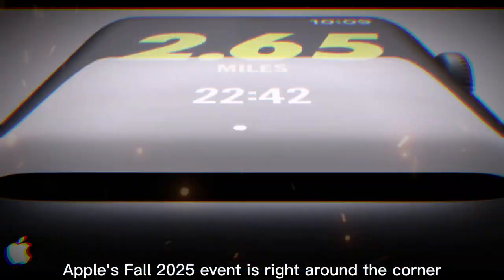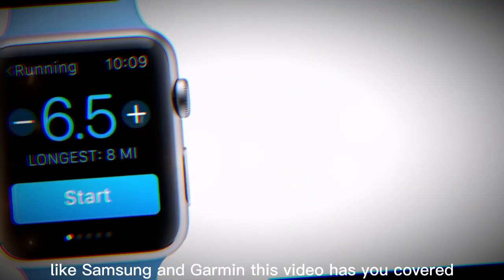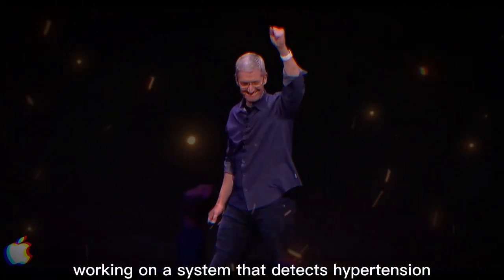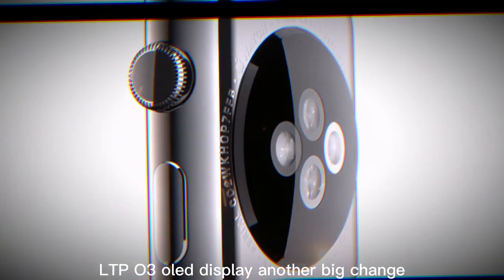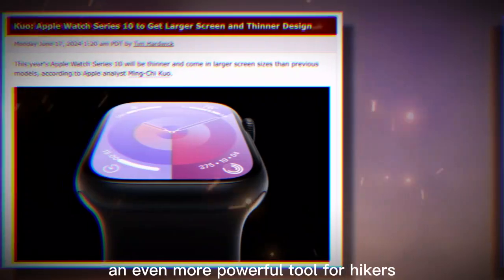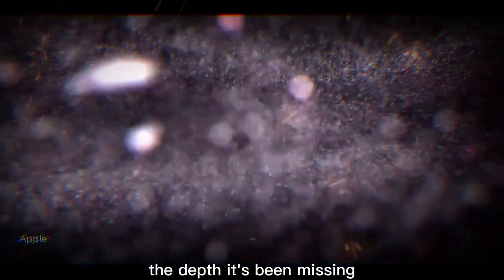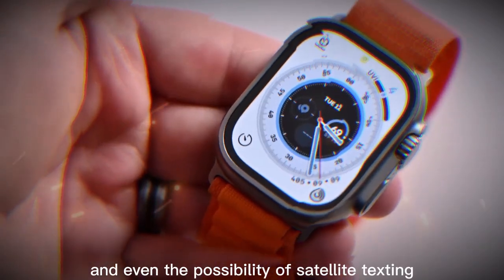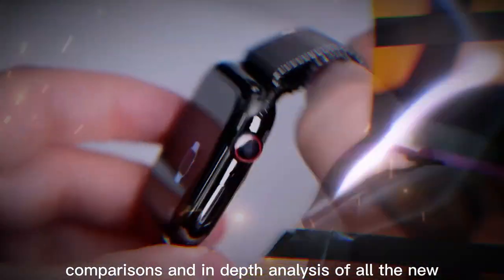Apple Watch 11 - Release Date Confirmed & Price REVEALED 2025!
Apple is getting ready to launch the Apple Watch Series 11 (2025), along with the Apple Watch Ultra 3 and the Apple Watch SE 3—but not everything is as exciting as fans hoped. In this video, I break down the latest leaks, rumors, and confirmed details about Apple’s 2025 smartwatch lineup.

From the S11 chip and 5G RedCap support to satellite connectivity, blood pressure monitoring, and new WatchOS 26 features, we’ll cover everything you need to know before deciding whether to upgrade to the Series 11 or save money with the Apple Watch Series 10.

5G RedCap and satellite connectivity
WatchOS 26 new AI & design updates
Apple Watch 2025 pricing and release expectations

Should you buy the Apple Watch Series 11, wait for future models, or stick with the Series 10? Watch until the end for my full verdict.